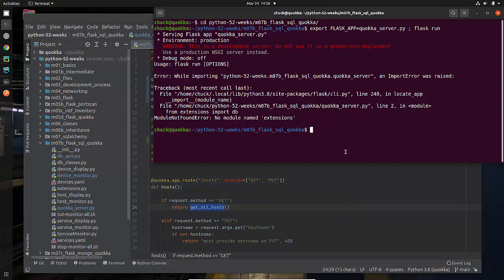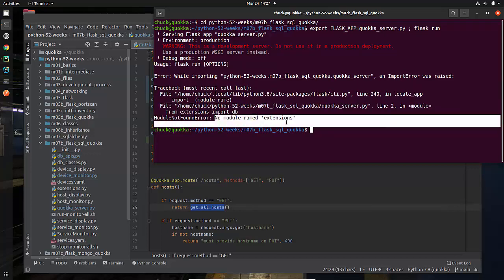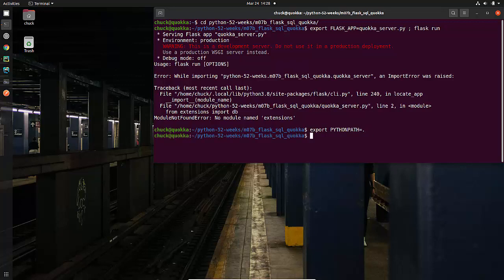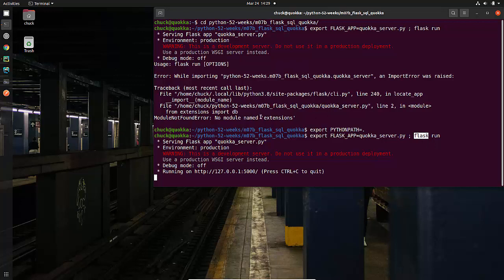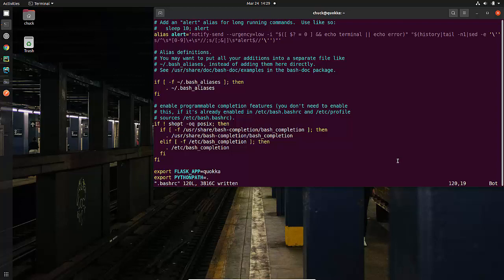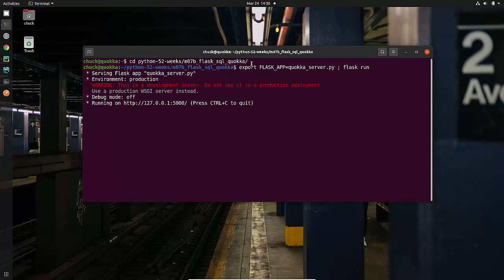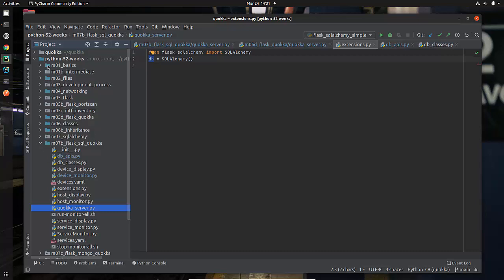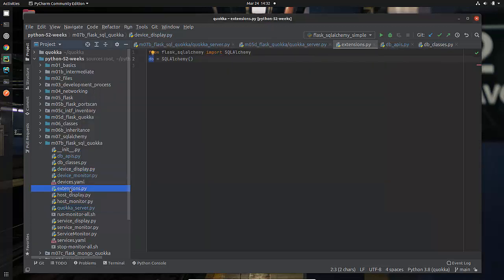pythonpath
Brief explanation of PYTHONPATH environment variable and how you may need to set it, especially when running our flask mini-quokka.